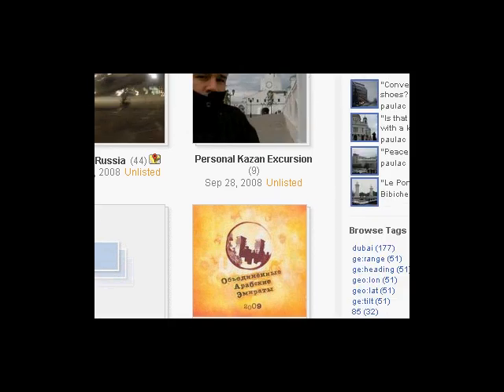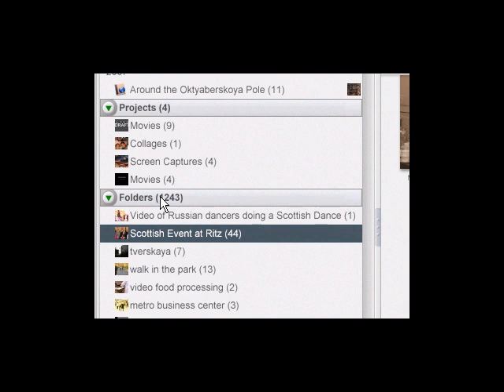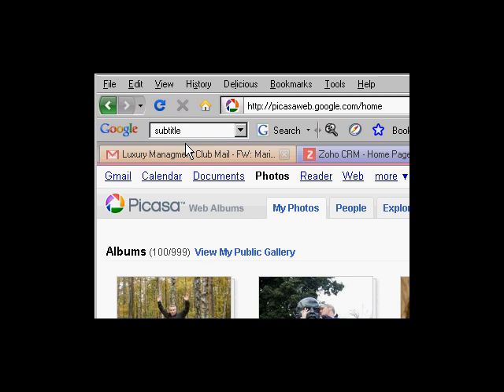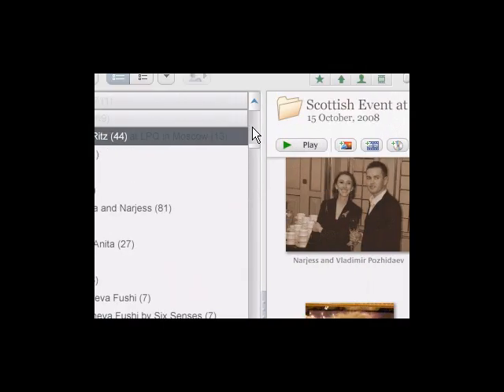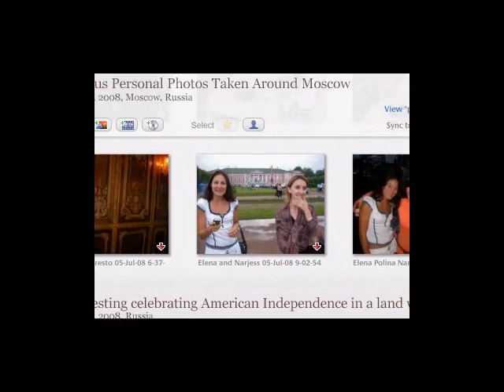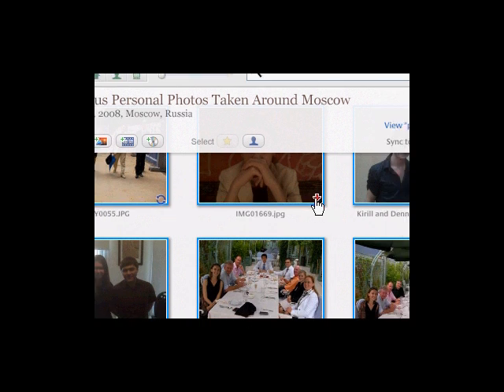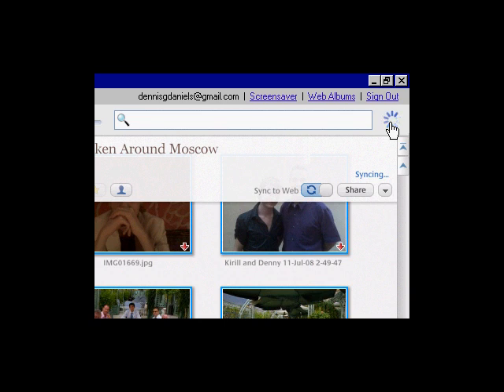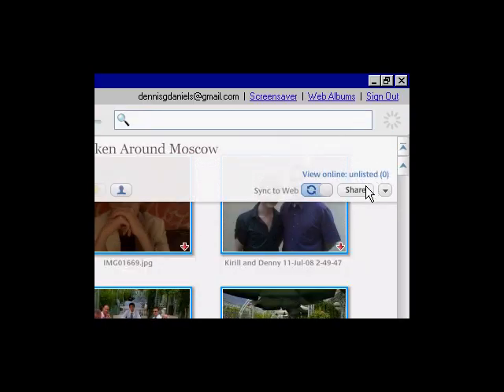Picasa 3 will not upload new images to synched folder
The 1000 album limit requires users to mash together their albums. But synching does not work with added photos!

Do not buy extra storage with Google until they fix this! I'm furious that I'm paying for extra storage and can't use it!